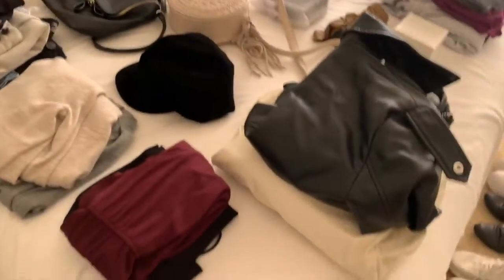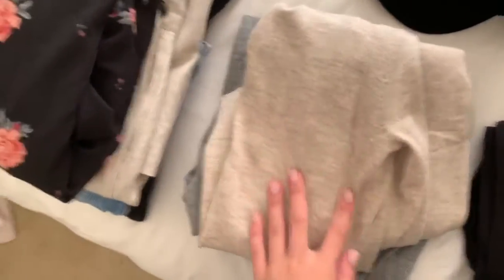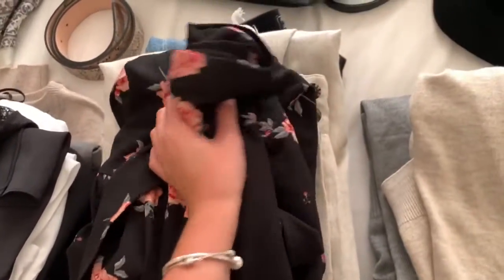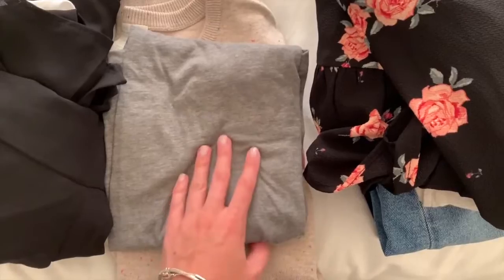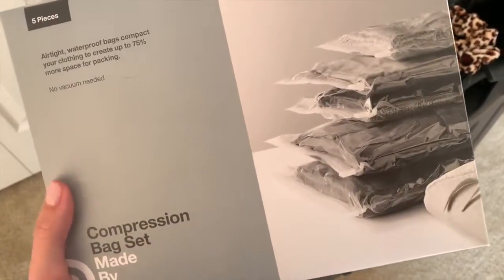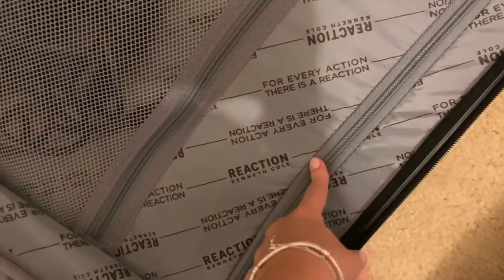PACK WITH ME FOR IRELAND | how to pack light for a long trip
Hi there!

I hope you all enjoyed this video sharing what I bring on a long trip to Ireland!

Song: far away
Artist: tomppabeats